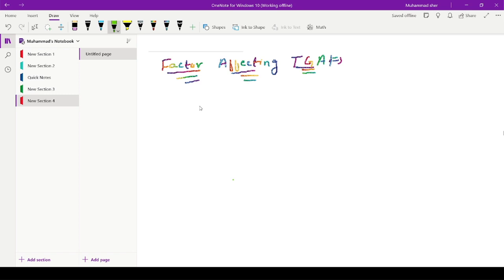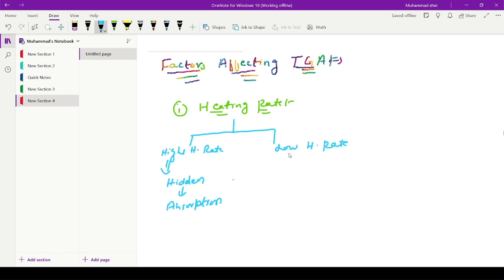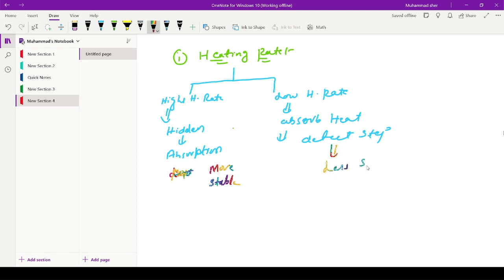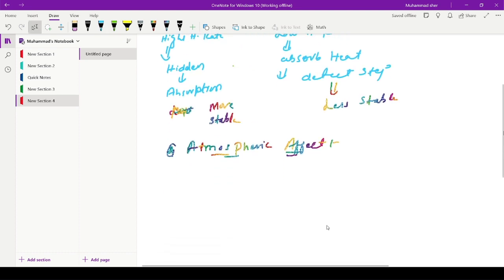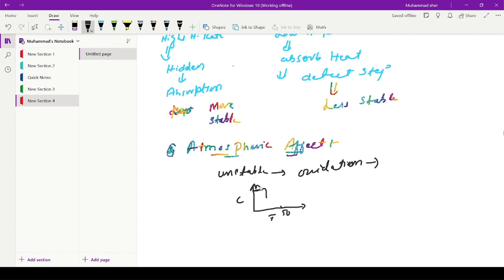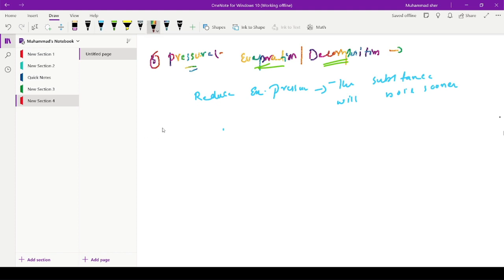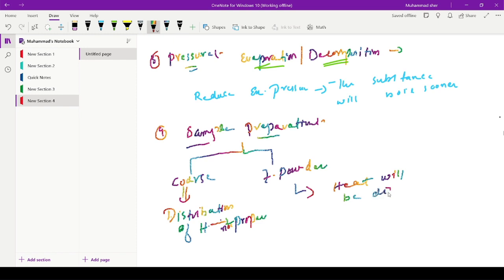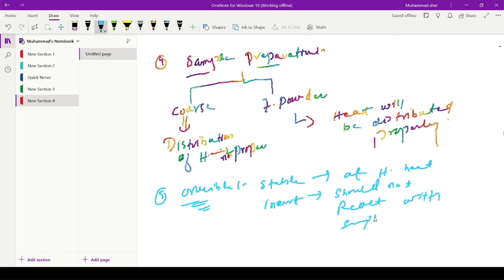Factors Affecting thermogravimetric analysis (TGA) ///Lecture 02//DTA//TMA//DSC//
In this lecture we will learn about the factors that affects the thermogravematric  analysis . this is going to be a detail overview about all the factors that can possibly have some effects on TGA.
heating rate
pressure
atmosphere
preparation
crucible